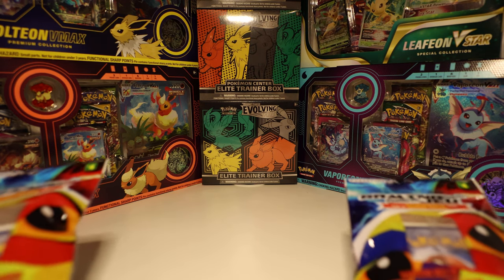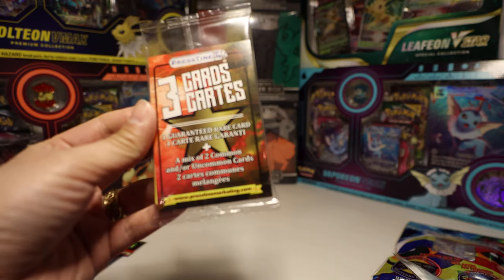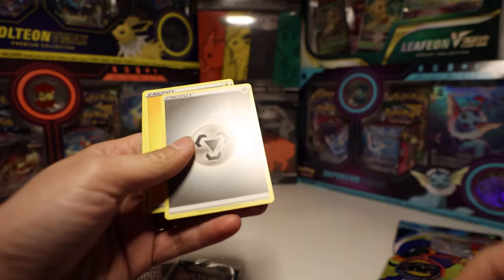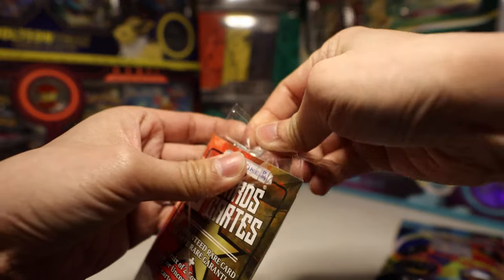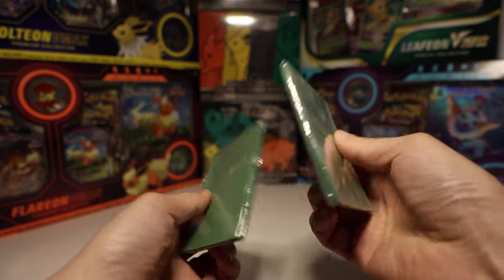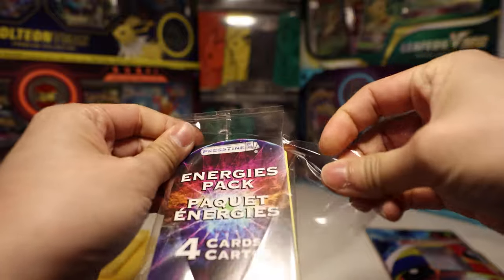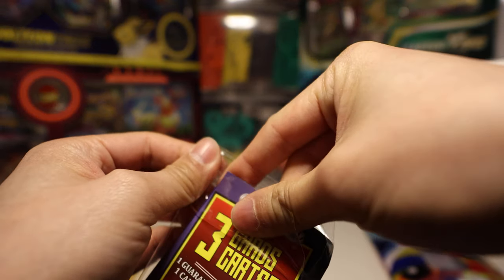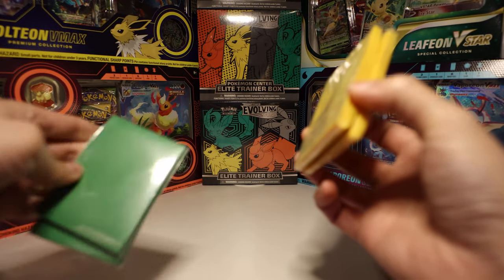[Pokémon] Dollarama Presstine Surprise Bag opening!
Just grabbed a couple for some laughs!  Let me know if you want me to crack open some more mystery packs!